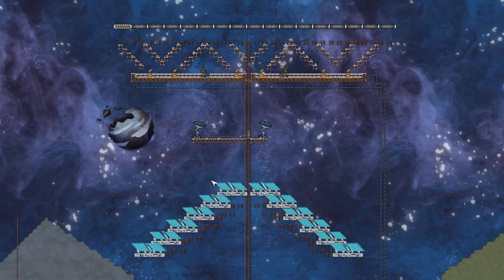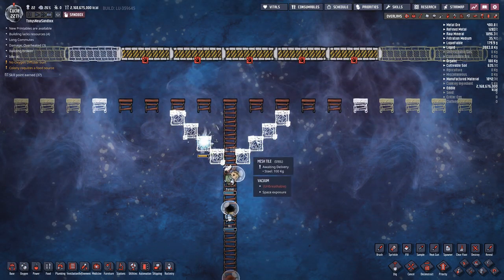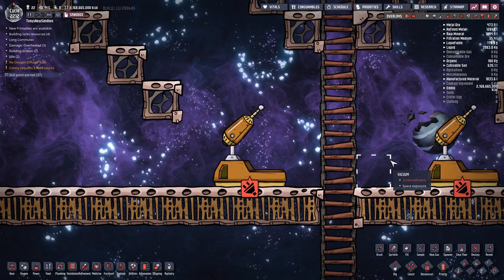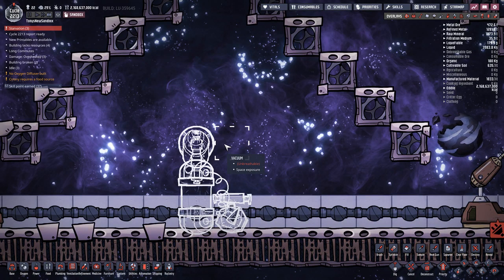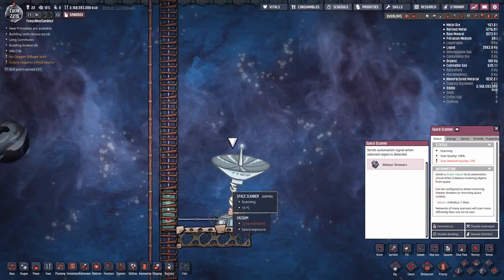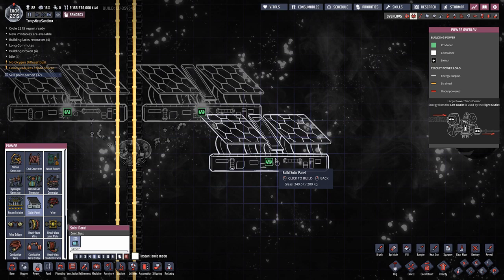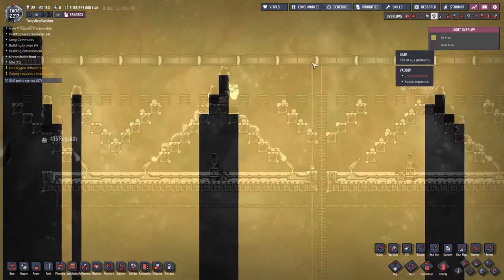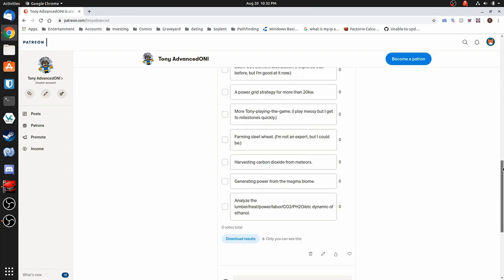Solar Panel Essentials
Just the basics you need to know to set up solar panels for the first time. This design has no bells or whistles and just gets the job done reliably without doing any balancing acts. Ask me questions in the comments so we can get every detail straight. What do you want to see next?